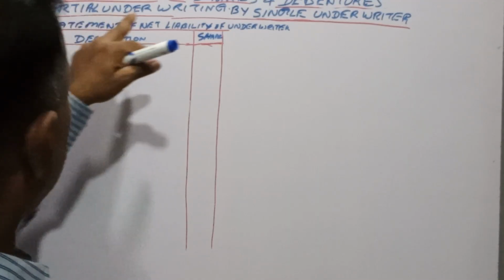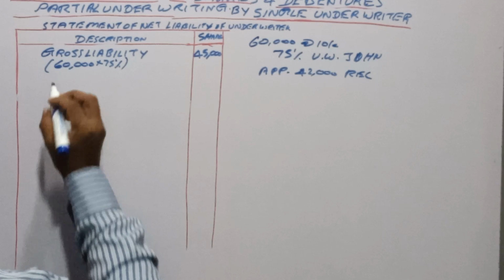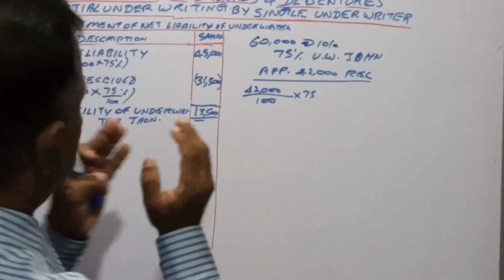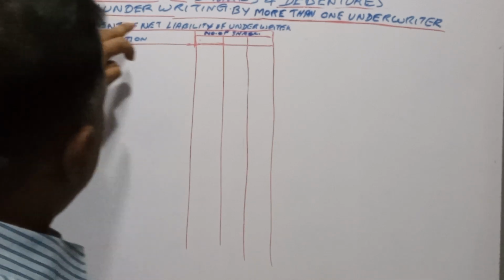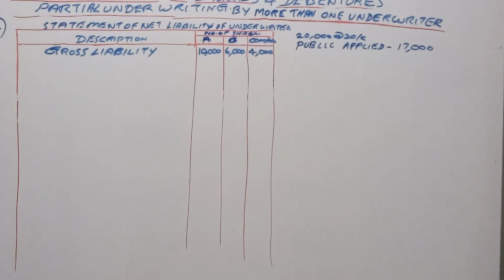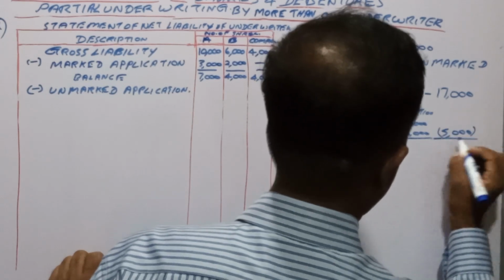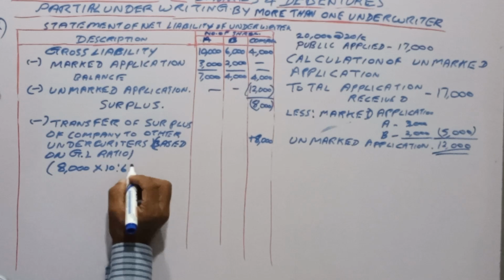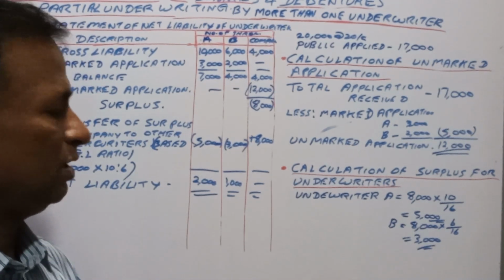Company Accounts Part 8 B Partial Underwriting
In this session I discussed the partial underwriting of issue of shares.